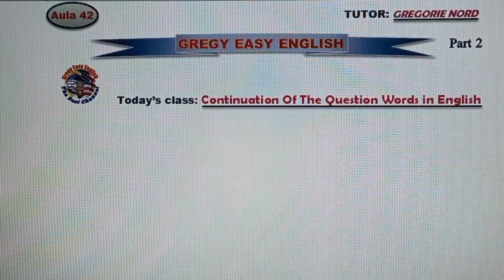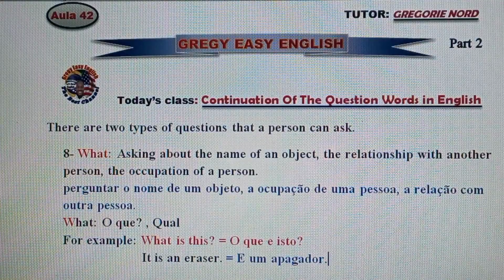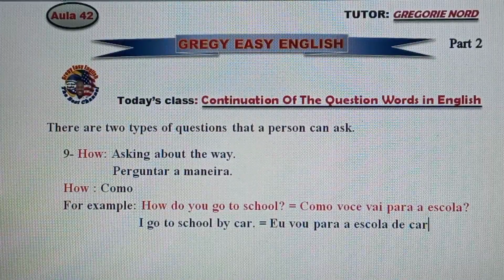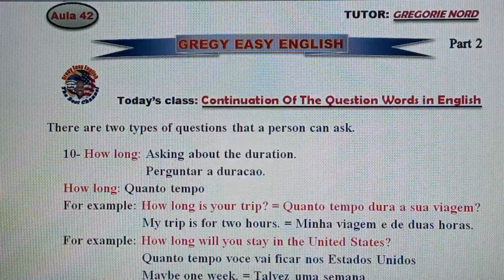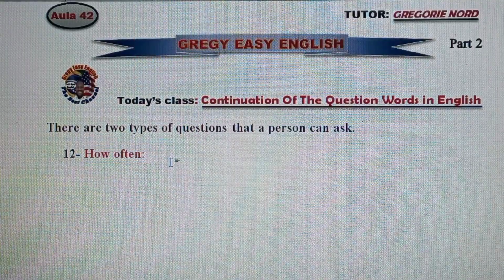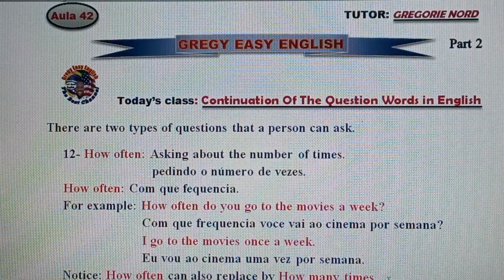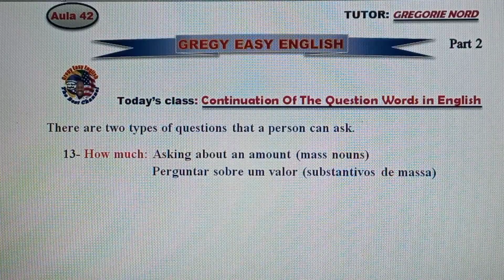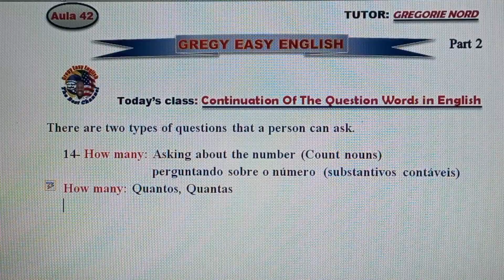Class 42 - QUESTION WORDS IN ENGLISH - PART 2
In this class you will learn some other QUESTION WORDS in English